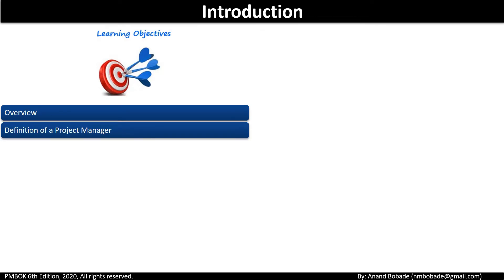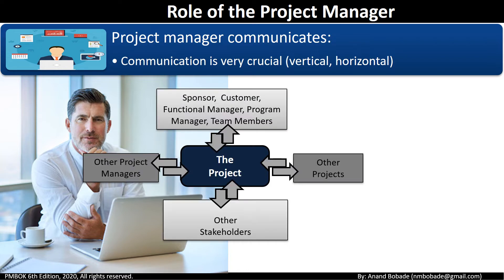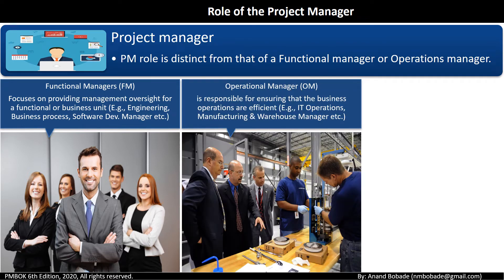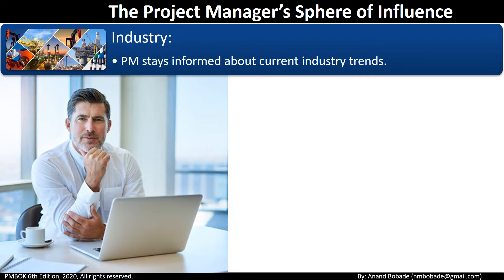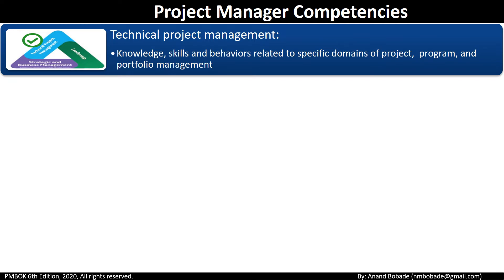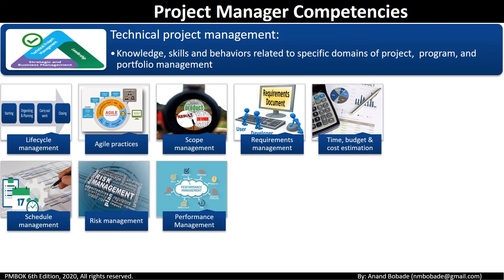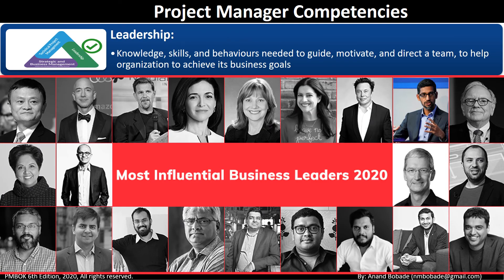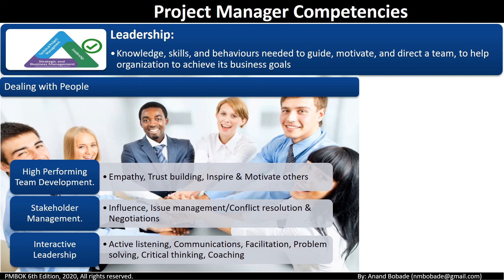Chap 3- The Role of the Project Manager - Part 1| PMBOK6 | PMP® Training | PMP® Certification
In this session, we will start with chapter 3 – The Role of the Project Manager

This is a  new chapter introduced in PMBOK 6th edition.  The concepts from this chapter are mixed with stakeholder management, communication management KA to form exam questions. So, this chapter is important to understand the context of question, for selecting correct answer.